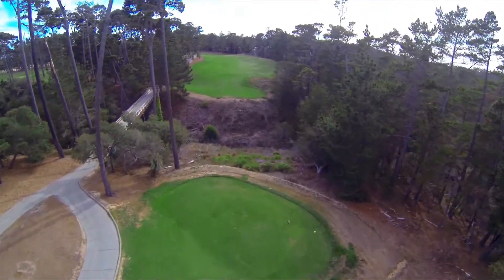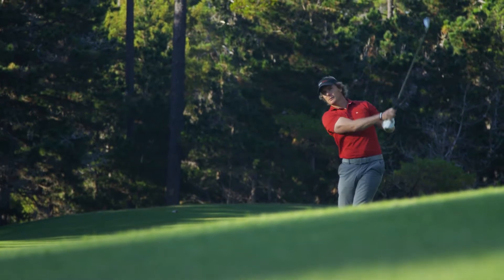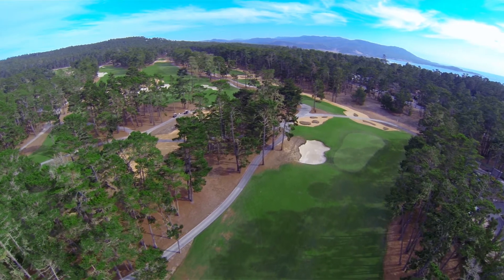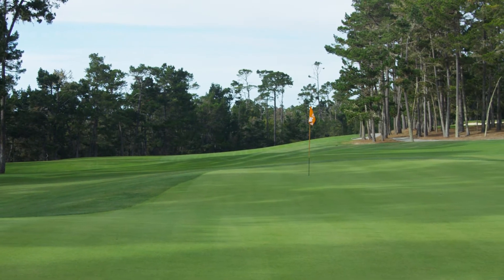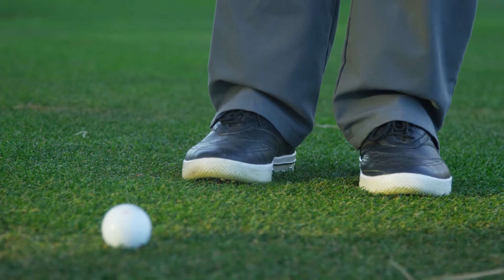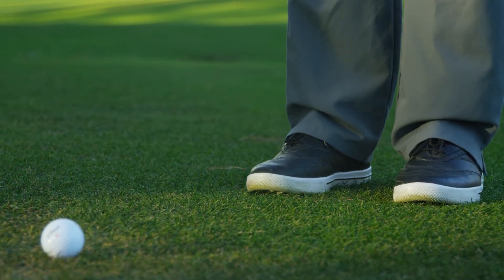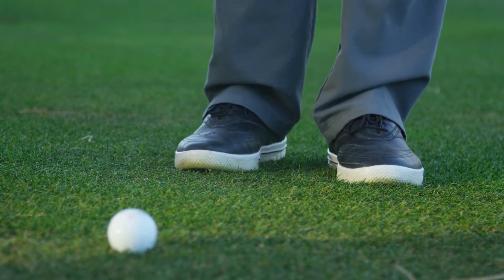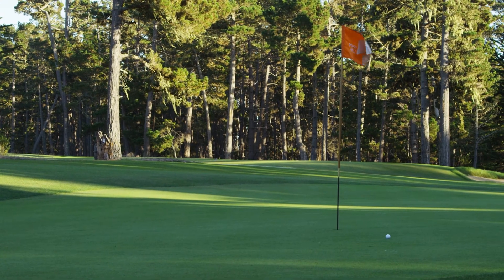Poppy Hills GC: Hole #3